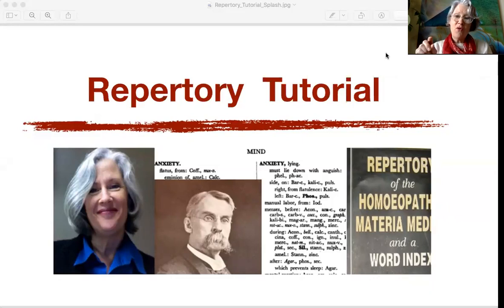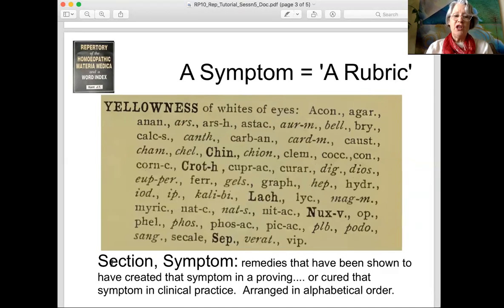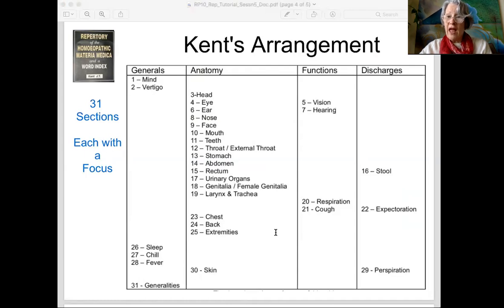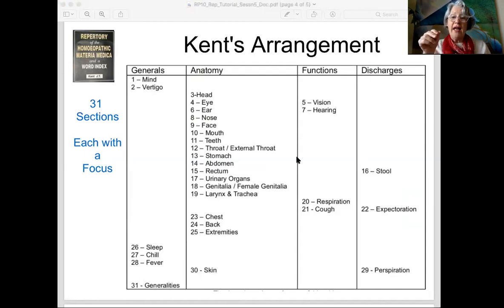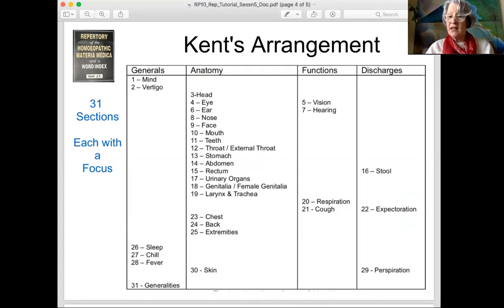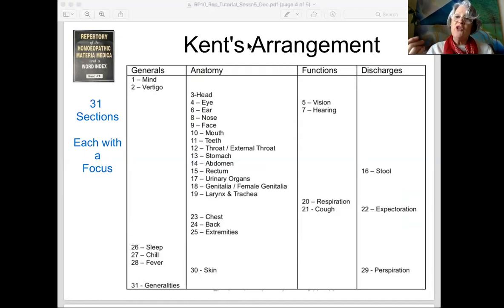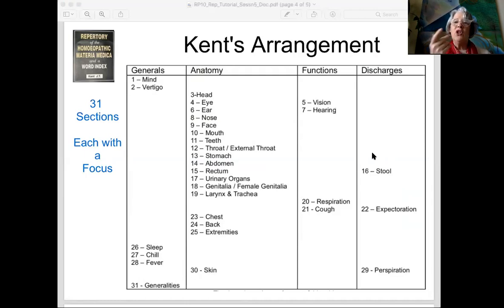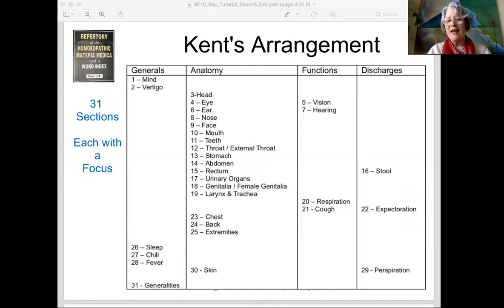Homeopathic Repertory Tutorial (5) with Karen Allen CCH: Sections of the Repertory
Repertory Tutorial is a step by step look into our homeopathic repertory structure, content and usage. The class is taught by Karen Allen, CCH, Author of the Repertory Tutorial and Workbook. Useful for learning, reviewing and preparing for the CCH exam!

You can find the full 60 hour online repertory course for purchase which includes an e-book of the Repertory Tutorial and Workbook.

This Tutorial recording is from a weekly class held on the Hub for subscribers.